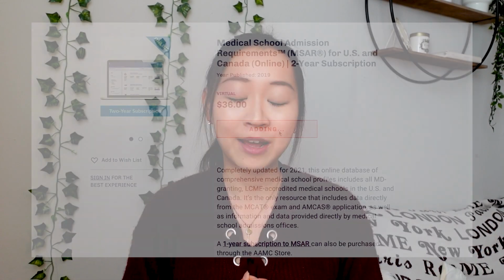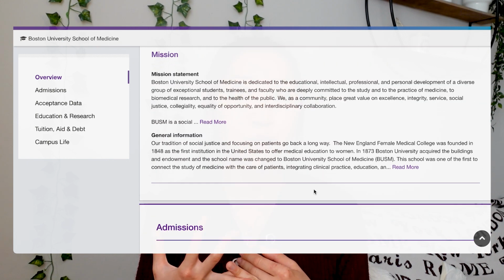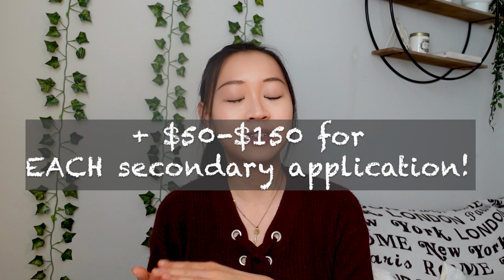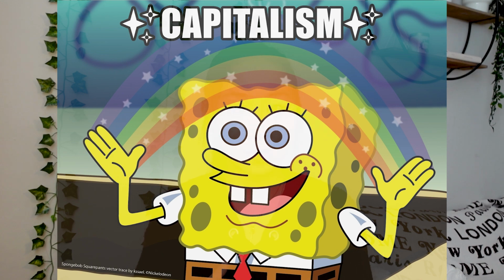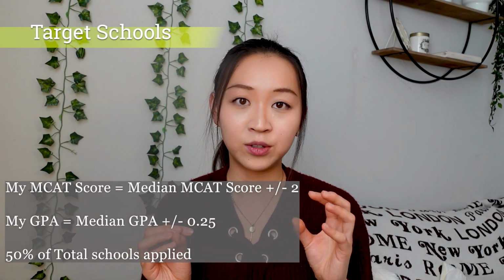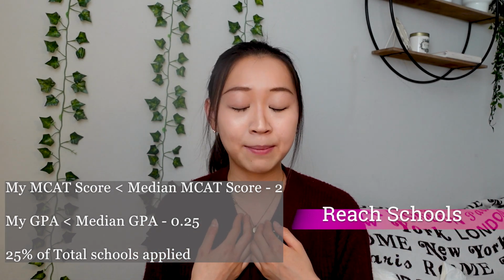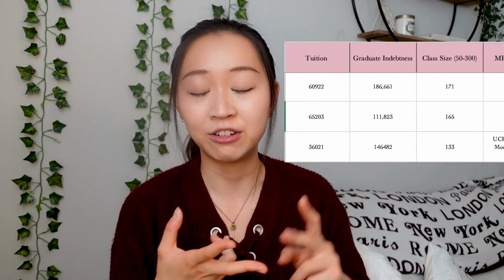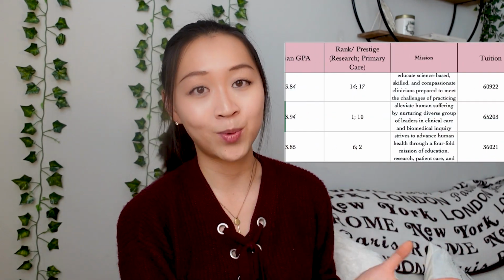How did I Make My Medical School List? Tips to Help You Get Started!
There are hundreds of medical schools in the U.S. so where exactly should I start when deciding on schools I want to apply to?

Hi! I'm in incoming medical school student in the U.S. who applied to medical schools in the 20-21 application cycle.

In this video, I will be sharing how I made my medical school list, factors of schools to consider, reflections on the school list considering the results of this cycle, and tips for you to get started on this school searching process. I will be answering questions including steps on devising the list, how many schools should you apply to, and what I wish I had known or done when coming up with the school list.

My School List Template (just for reference; please make a copy)

Chapters:
0:00 Intro
0:43 How to get started on making your medical school list
2:56 How many schools should I apply to?
5:03 Factors to consider when making your school list
8:25 Reflections on My School List and Tips for You!

❣️ I recently started this channel to make videos on being pre-med and my journey to medical school and in medical school. I hope to genuinely share all the up and downs on this journey with y'all.

Looking forward to seeing you again soon!